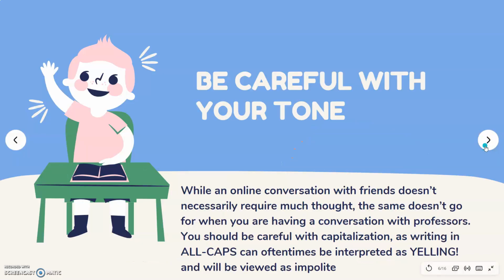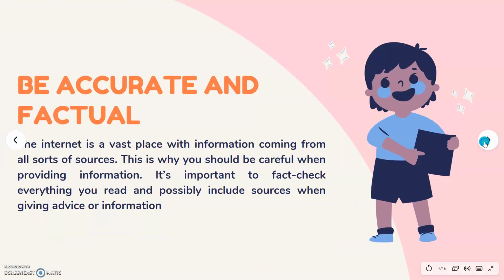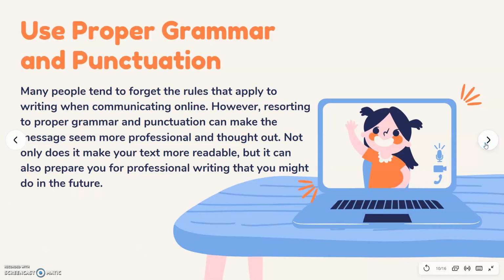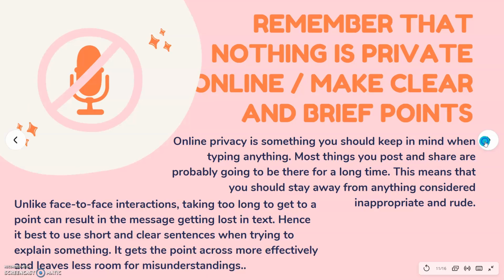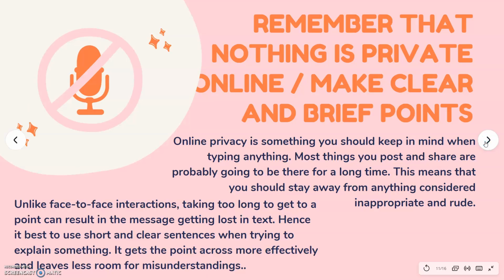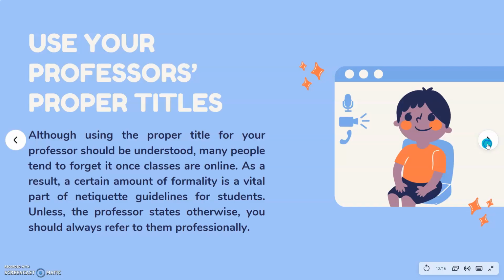1. Netiquette in the classroom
Nettiquette to apply in pur classroom effective communication